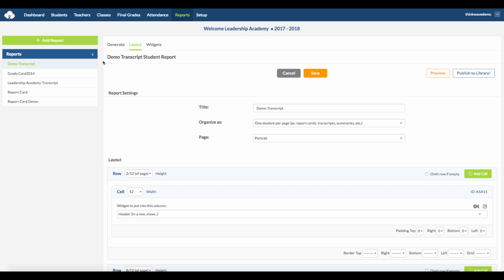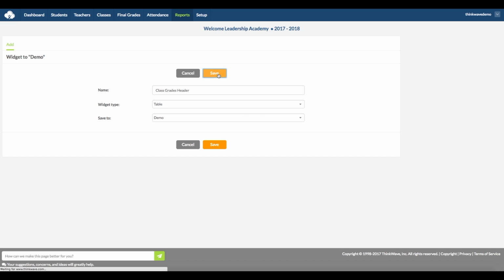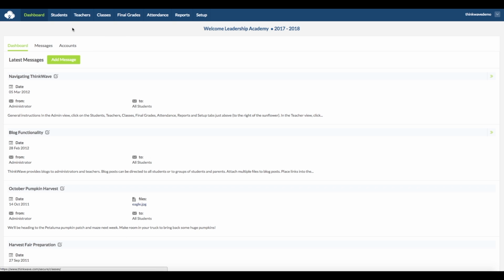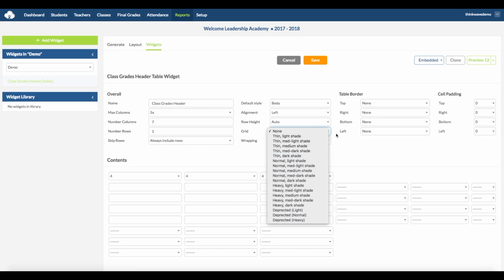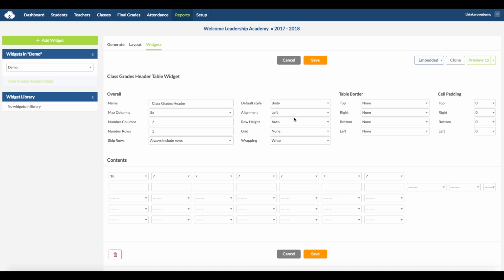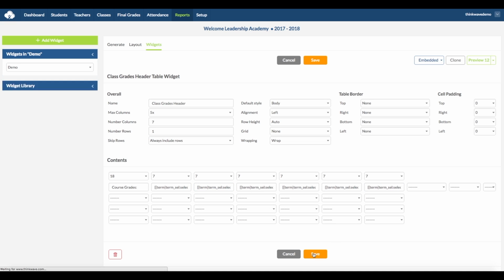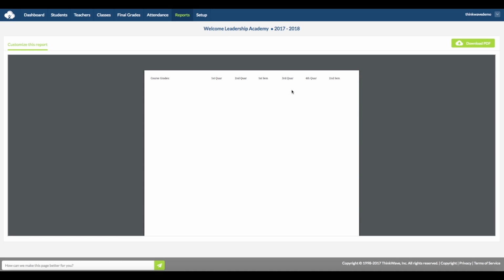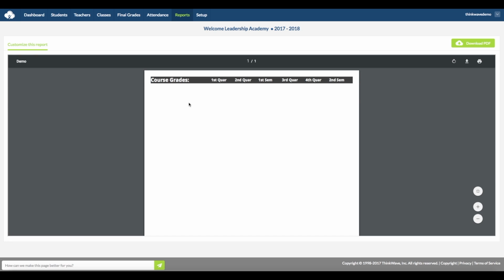ThinkWave Reports Tool Widgets Table Widget